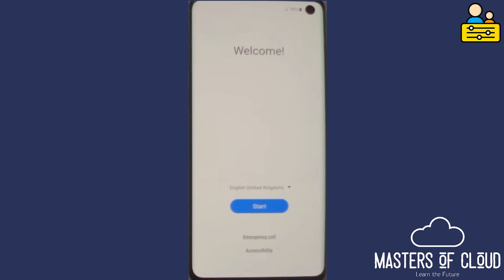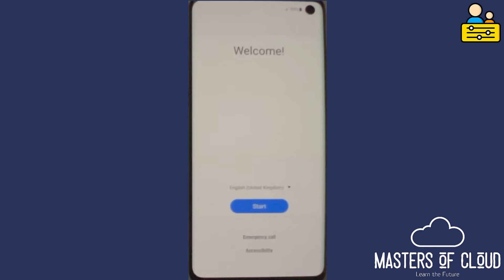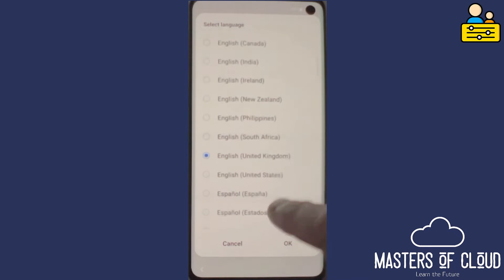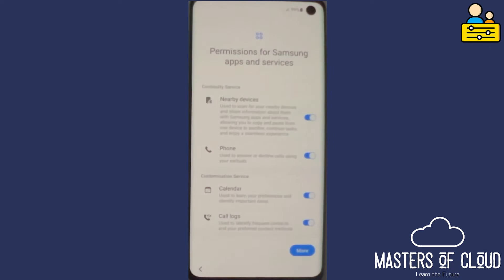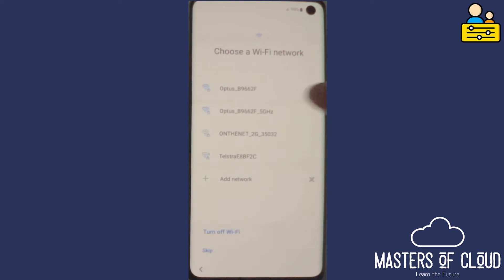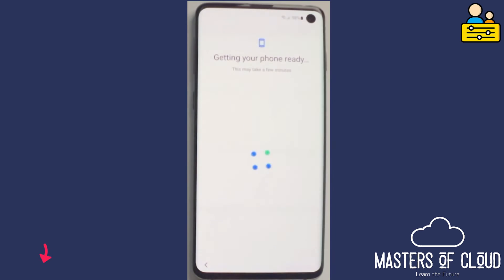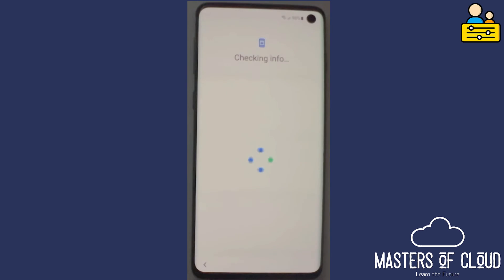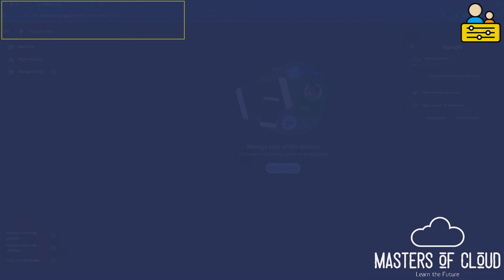Google Android - 1/3 - Initial Device Configuration For Use With Google Family Link Controls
In this first video (of 3) will configure a fresh Google Android phone ready for use for our kids with Google Family Link which we can use to restrict various activities on the device.